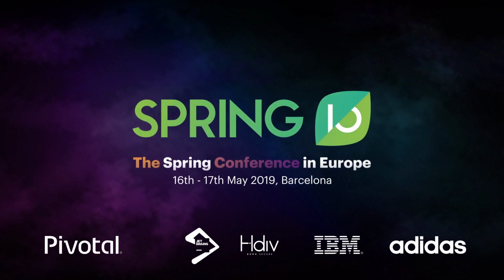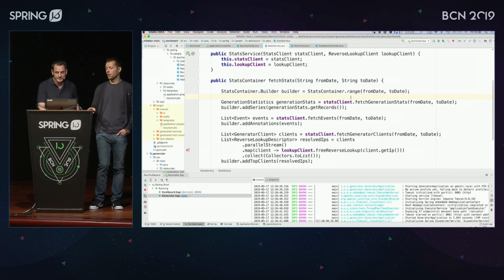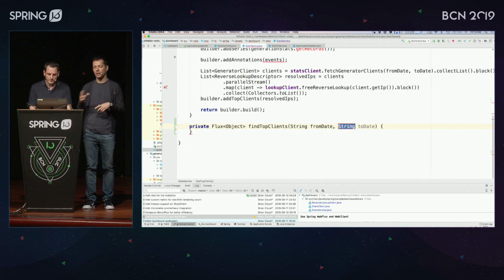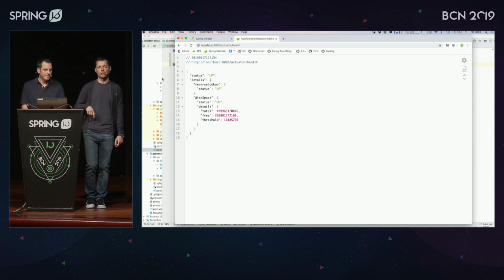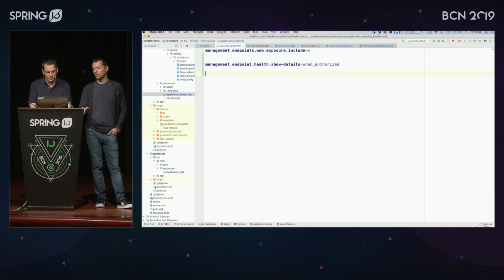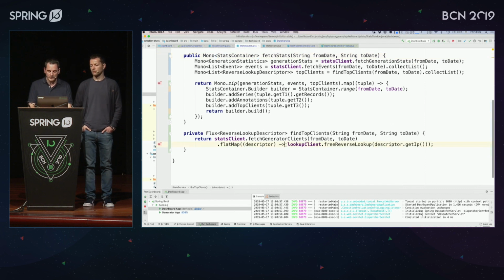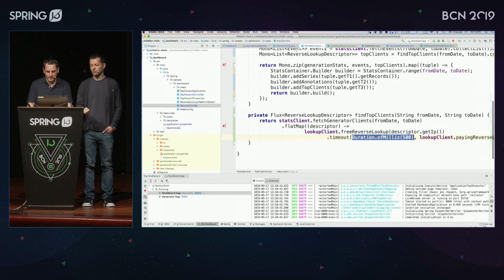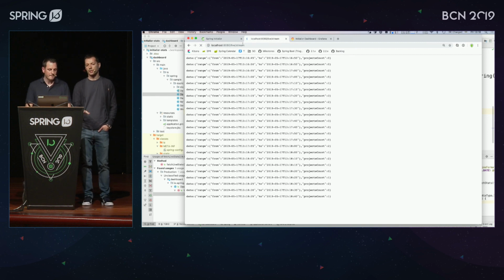Efficient web apps with Spring Boot 2 by Stéphane Nicoll and Brian Clozel @ Spring I/O 2019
How can we improve the efficiency of an existing web application? We could completely rewrite it, leverage more concurrency and even reactive features. But is it really worth it if we don’t even measure and track the relevant metrics?

In this talk, Stéphane and Brian will work on an existing Spring Boot MVC application to make it more efficient. They’ll replace RestTemplate with WebClient and Reactor operators to improve efficiency, without the concurrency pitfalls. They’ll use out-of-the-box metrics, add new ones to measure, and keep an eye on capacity gains with dashboards.